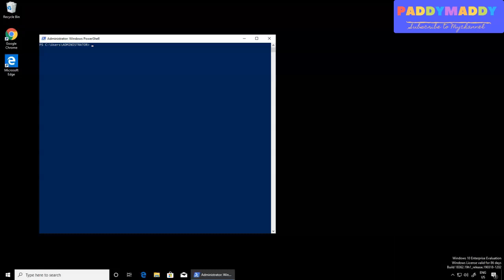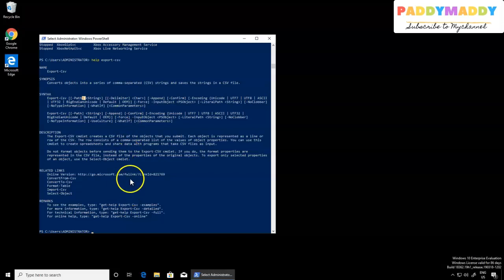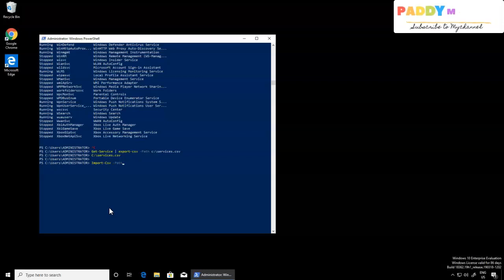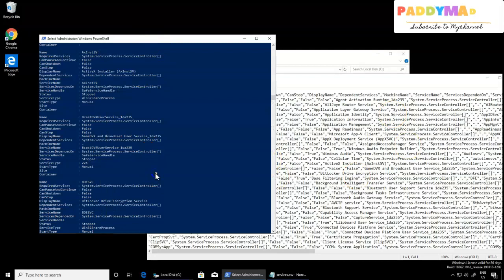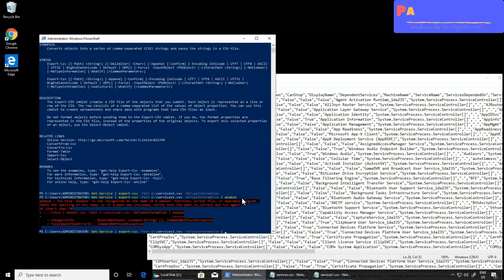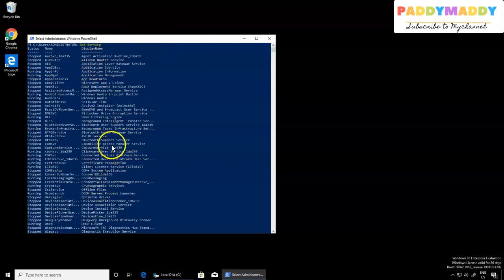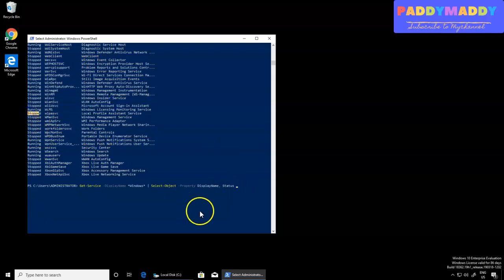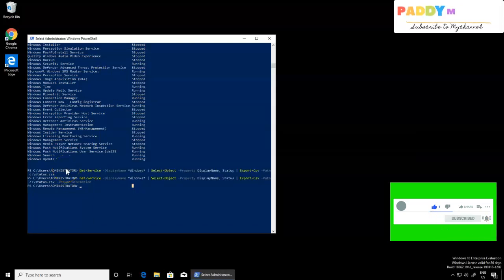How do I Export a CSV file from PowerShell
How do I create a CSV file in PowerShell
How do I Export a file in PowerShell
What is the difference between ConvertTo CSV and Export-CSV commands

Converts objects into a series of comma-separated value (CSV) strings and saves the strings to a file.